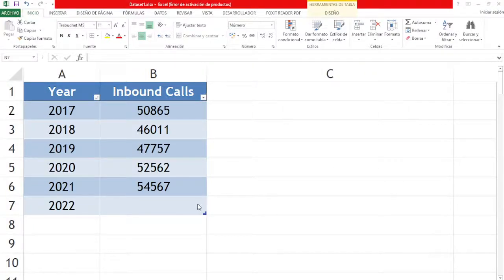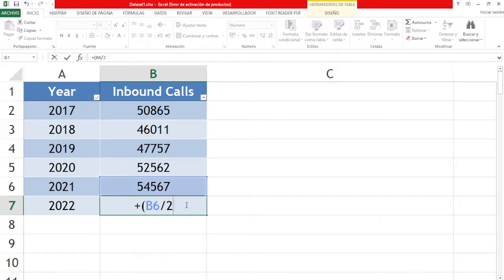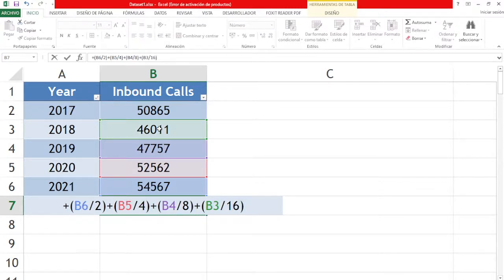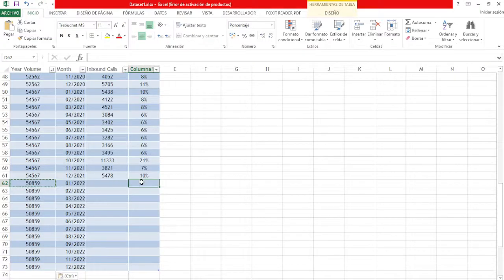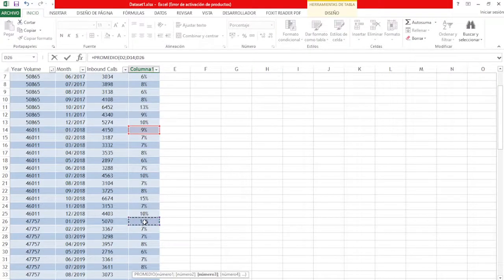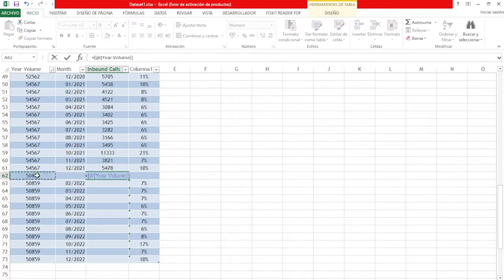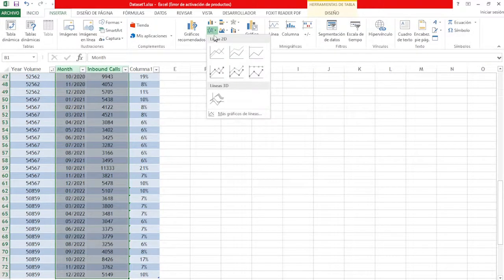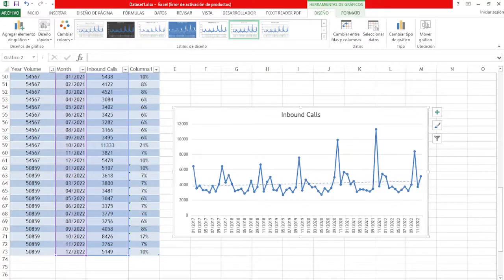Triple Exponential Smoothing Forecast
How to manually do a Volume forecast using triple exponential smoothing method in Microsoft Excel